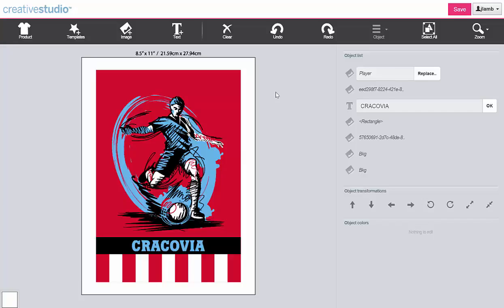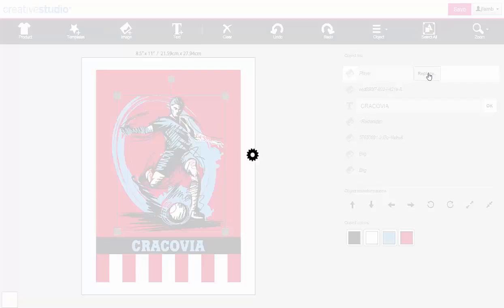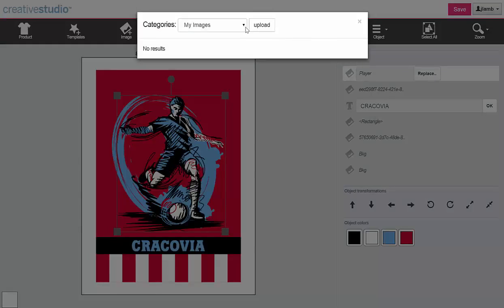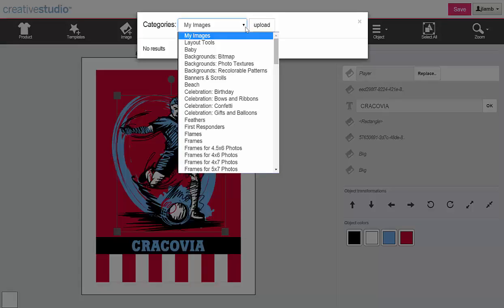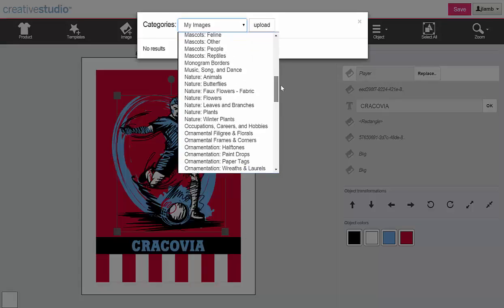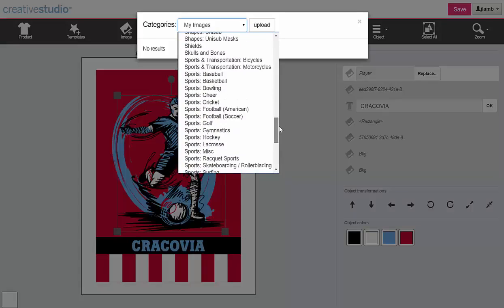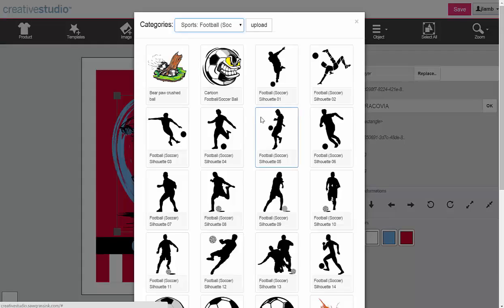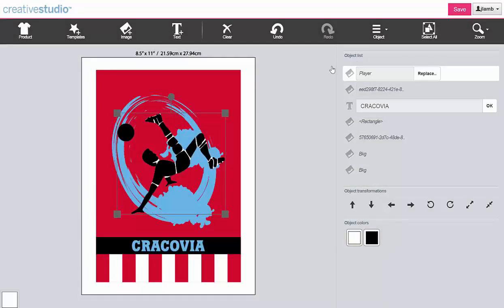Creative Studio™ - Learn how to replace objects in a template.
Learn how to replace objects in a template.
Jak przenosić obiekty w szablonie?